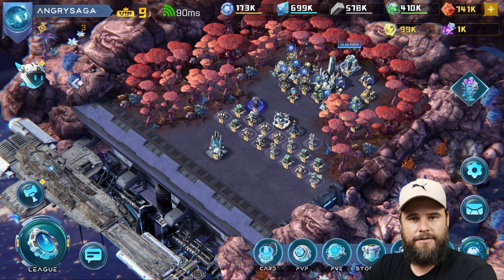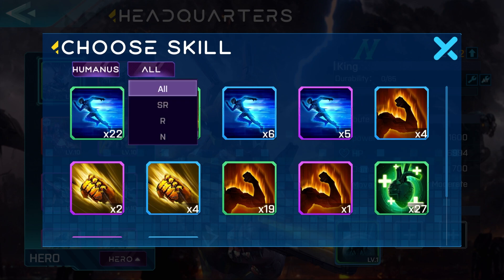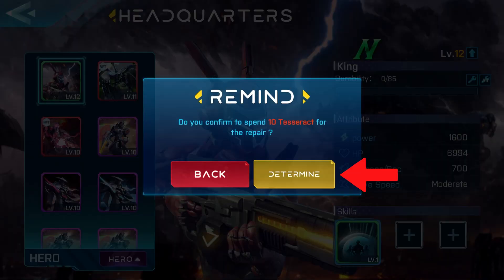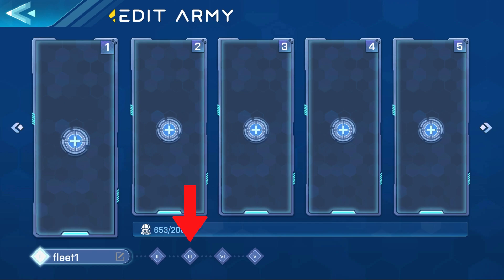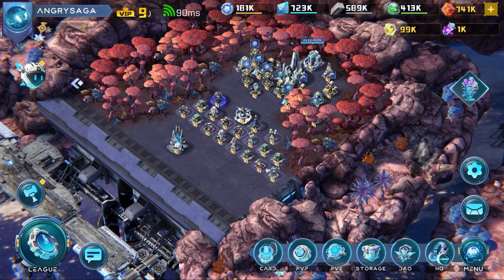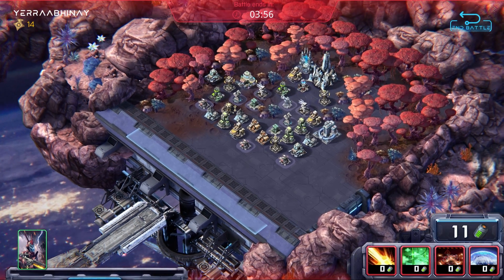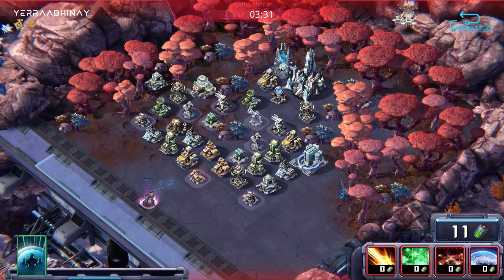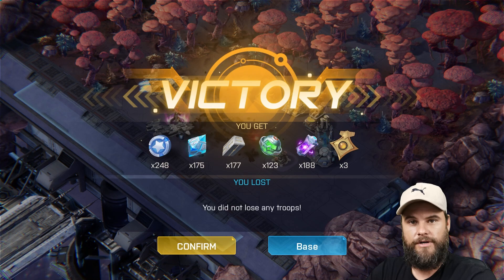How to Attack behind Enemy Lines | Galaxy Blitz